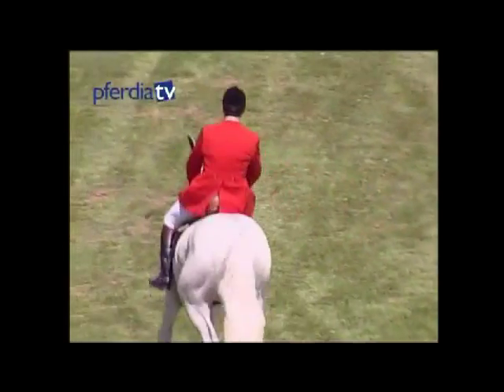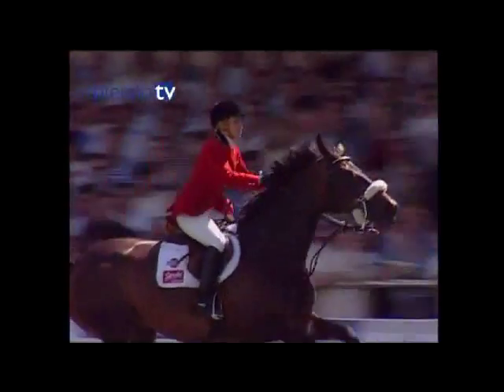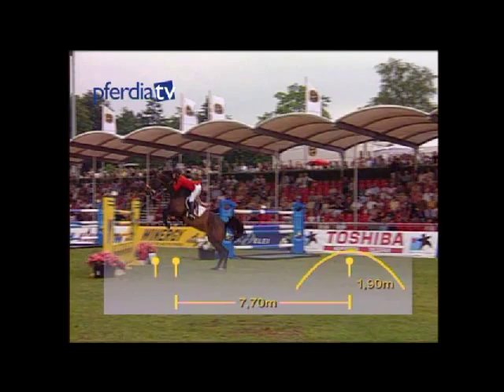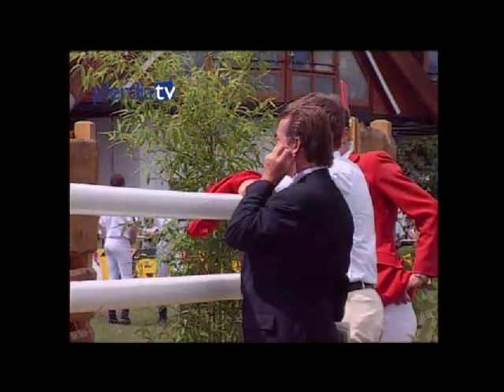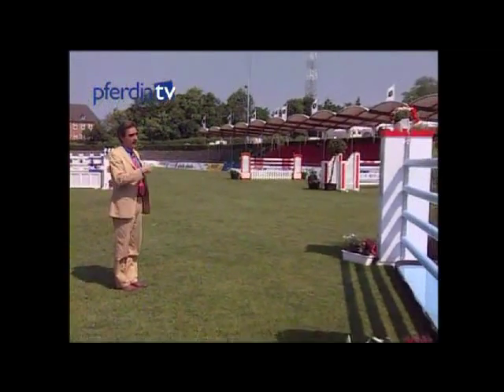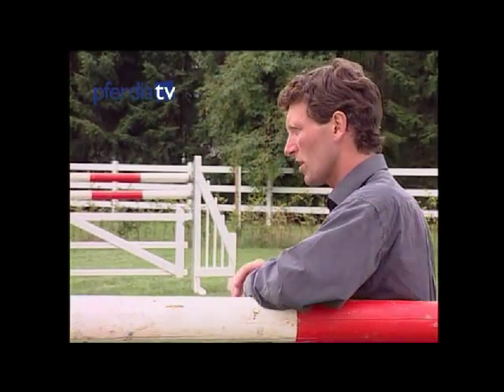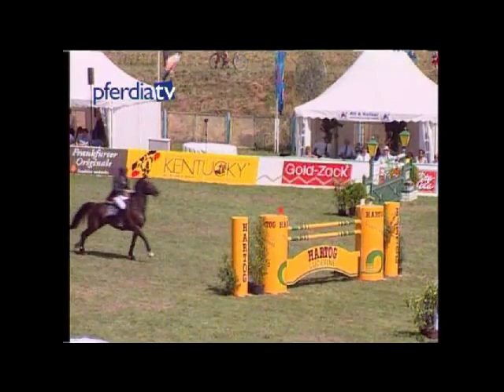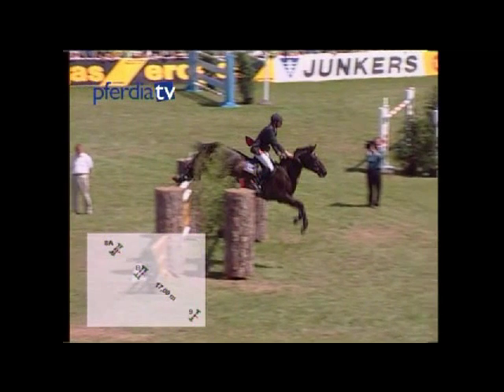Design, Building & Riding Show Jumping Courses by Olaf Petersen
International course designer and technical delegate Olaf Petersen offers tips and inspiration for show jumpers and course builders of all levels with the assistance of Ludger Beerbaum. In this DVD, Petersen shows the various types of course design and offers insight into:
• Design of combinations--what seems easy and what appears to be difficult
• Distances--how to analyze and pace them out, and ride them successfully
• Water jumps--how to tackle them
• Design of lines for classical courses, speed events, and jump-offs
• Influences of fence design- how horses react to color, decorations and wing design
• Safety--improved construction of obstacles and safety cups
No jumper rider or aspiring course designer will want to be without this wonderfully instructive DVD.

DVD run time 46 minutes.